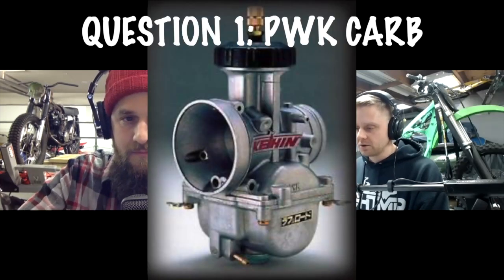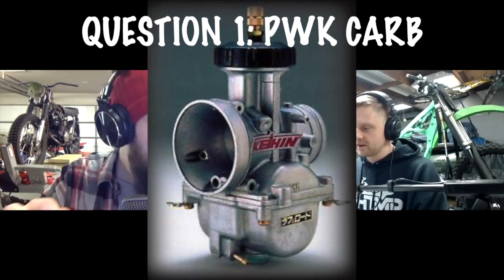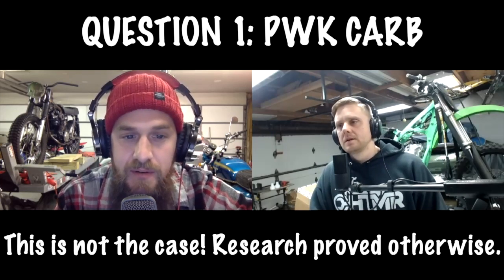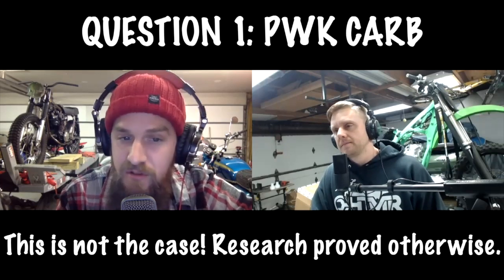The Broken Moto Show - EP24 - Clutch Tension and Decel Backfire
Enjoying The Broken Moto Show?
You can now show your support by
BUYING US A BEER!

Try Grip Clean products for yourself and tell us what you think.

Need more in depth help with your bike? The MotorcycleMD Inner Circle may be exactly what you need.

Follow MotorcycleMD on Instagram at
 /themotorcyclemd

BMS TRIVIA ANSWER!
- Pianos

Question 1: Keihen PWK Carburetor issues

Answer: It appears from research that the emulsion tubes for the carb are out there if needing to be changed. However this part is not too common to change out performance wise. It is more likely to have a needle change. Regardless, doing a quick search we were able to find a parts diagram that might help you identify the part you’re looking for from keihin.

Question 2: 1973 Ford Ranchero, drivability issue at low RPM pulls

Answer: Sounds like some more tweaks with jetting might be in your future. Matt also hit on how important it is to have the timing tinkered with for maximum efficiency of igniting the mixture you're giving the motor. Might look into this specific aspect of your tuning.

Question 3: Clutch lever tension and info on how to achieve proper tension/free play.

Answer: MotorcycleMD VIDEO - How to adjust clutch lever free play

Question 4: Deceleration Backfire issues

Answer:
MotorcycleMD Videos - Tuning for Deceleration Backfire - Tuning for Aftermarket Exhaust

Thanks!